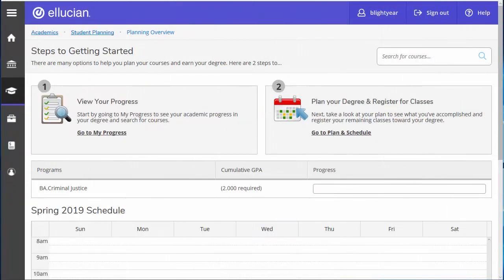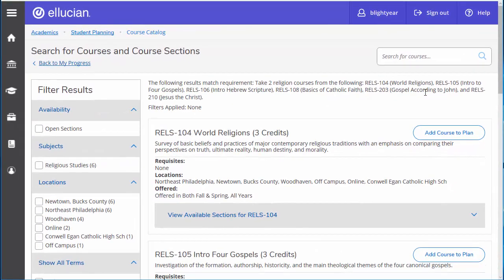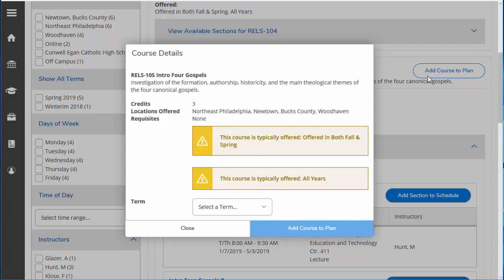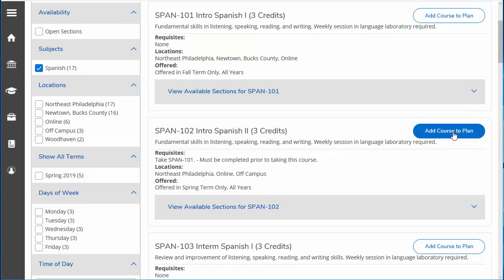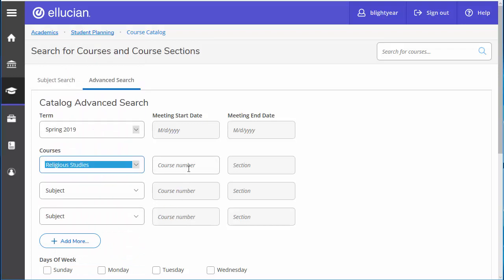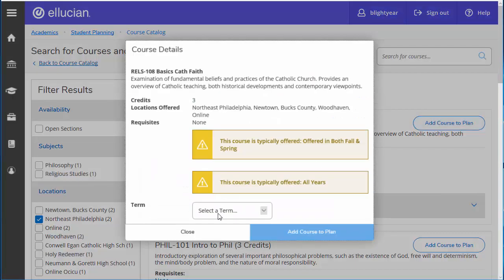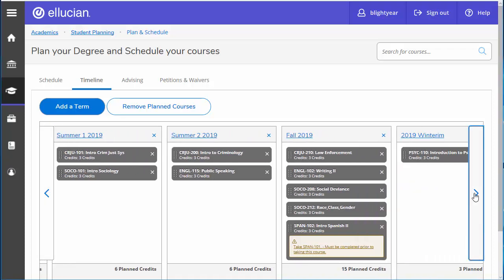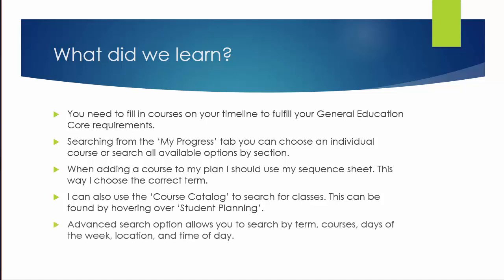How to Search for Classes in Student Planning | Holy Family University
For more information on the Academic Advising Center at Holy Family University, please